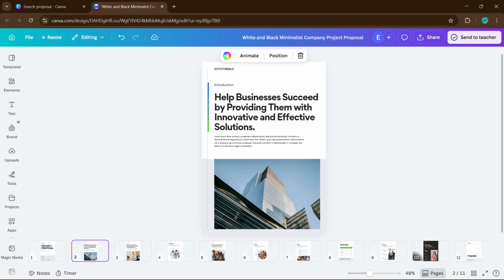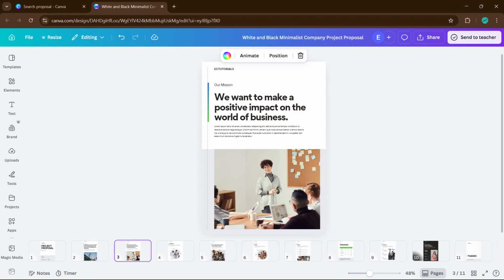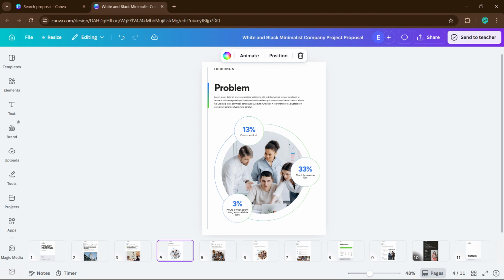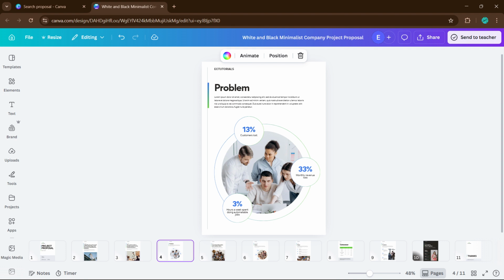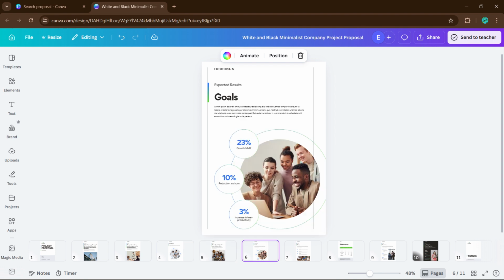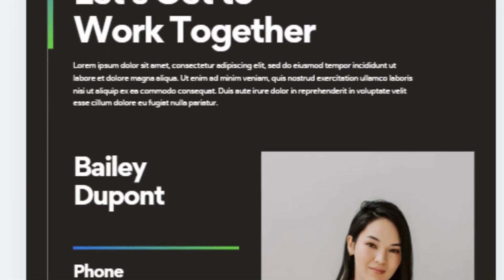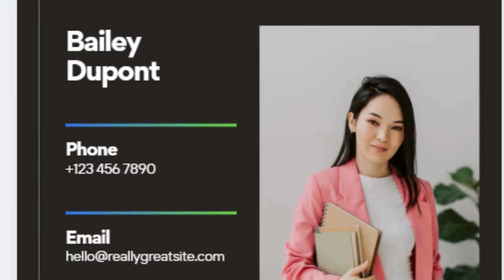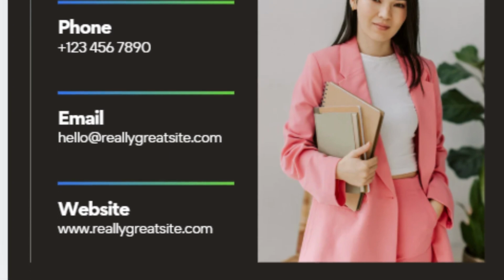How to Create a Client Proposal in Canva (Step by Step) | The Proposal Structure That Closes Deals!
Learn how to create a professional client proposal using Canva in this step by step tutorial. In this video, you will learn the exact structure every winning proposal should follow, from the title page to the final call to action.

A strong proposal helps you clearly explain your idea, project, or service and convince clients to approve your offer. Whether you are a freelancer, business owner, or consultant, this guide will show you how to design a clean and professional proposal inside Canva.

Instead of guessing what to include, you will learn the essential sections that make proposals effective and easy for clients to understand.

✅ How to structure a professional client proposal
✅ The essential sections every proposal should include
✅ How to present the problem and your solution clearly
✅ How to organize objectives, pricing, and timelines
✅ How to design clean and professional proposals in Canva

By the end of this tutorial, you will know how to turn a simple document into a persuasive client proposal that looks professional and clearly communicates your value.

If you want to improve your Canva skills and create better documents, presentations, and client materials, make sure to watch the next tutorials on this channel.